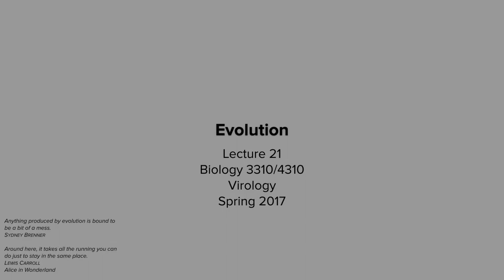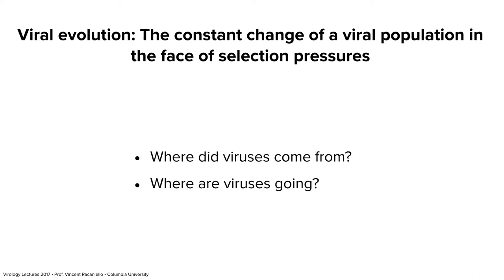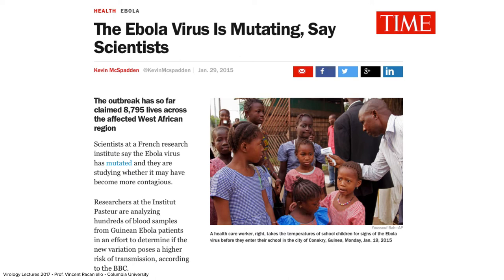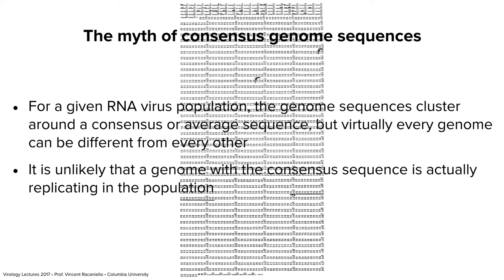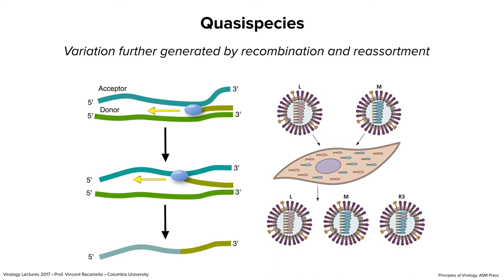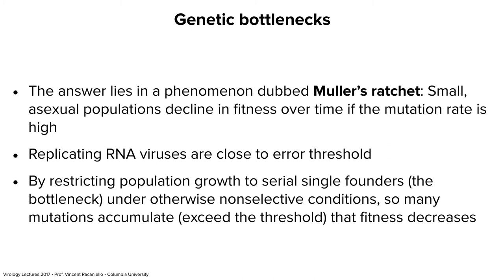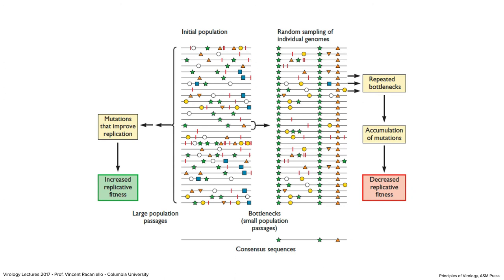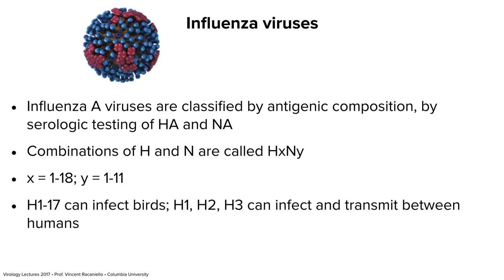Virology Lectures 2017 #21: Evolution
Viruses epitomize evolution by natural selection, and for RNA viruses, this process happens so quickly that it can be observed in real time. In this lecture you will learn all about how viral evolution works - what creates viral diversity, the nature of viral populations, and how selection works. We'll also explore the evolution of viral virulence, and the origin of viruses. Charles Darwin would have loved viruses!